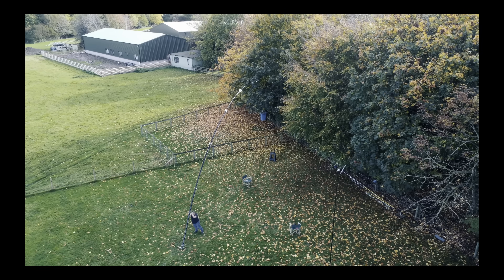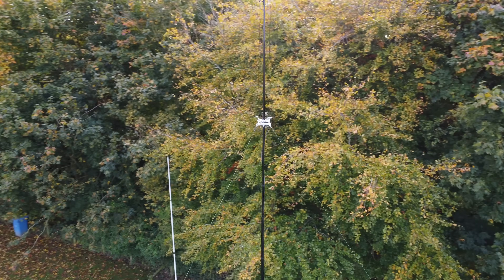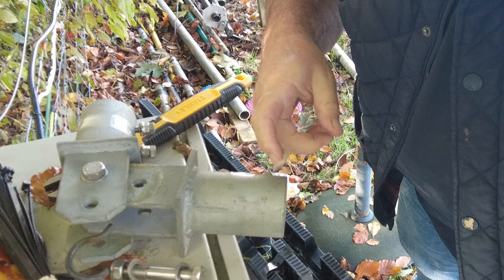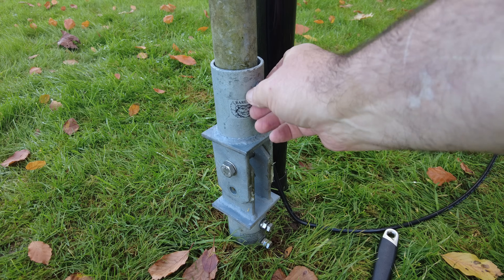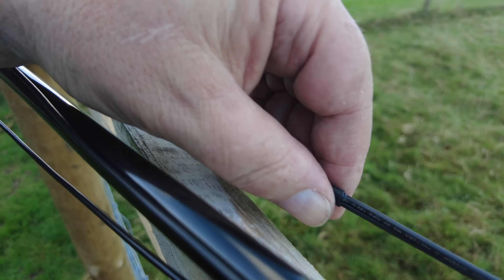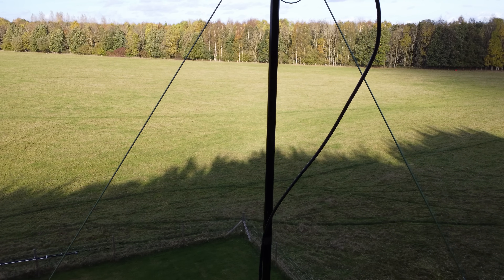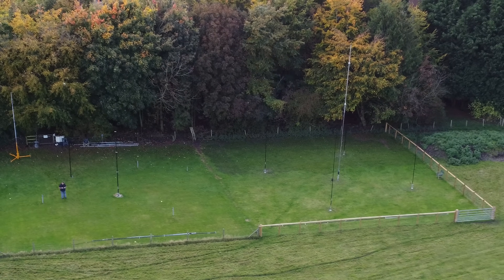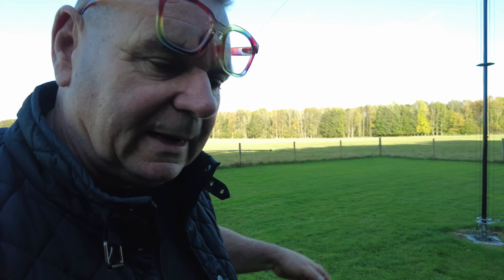Another Antenna Destroyed - Trying To Rebuild It - The "StarDuster" Dominator Tribander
Last year, Django (my dog) ran into one of the guy lines and managed to destroy my freshly built and newly designed trib-band vertical which was on an 18m / 60-ft pole. I am trying to rebuild it on a 12.4m telescopic pole.